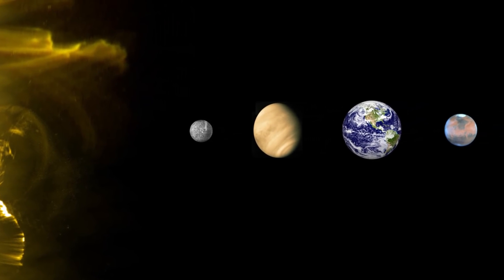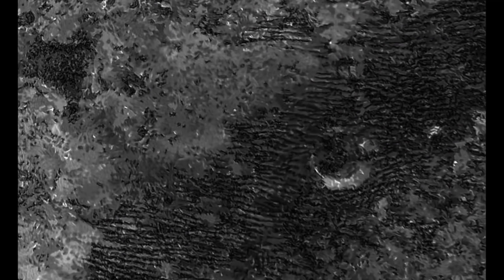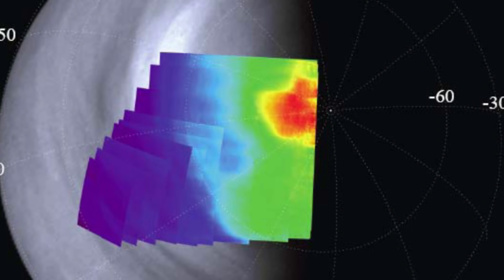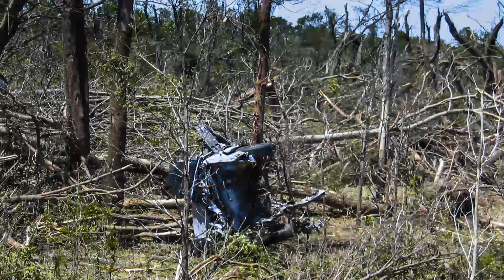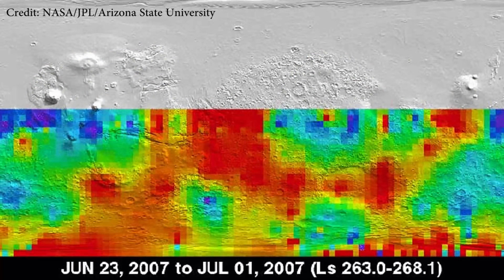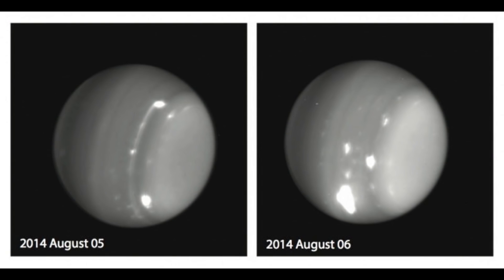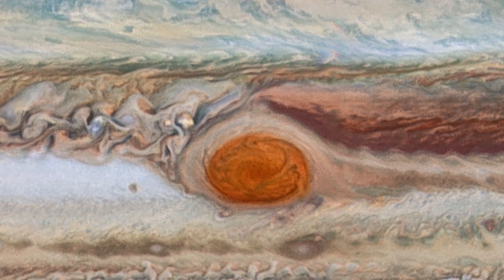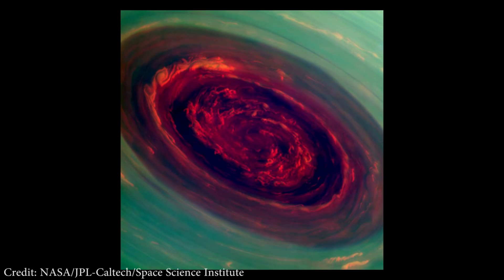The Top Ten Storms in the Solar System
This video looks at our selection of the top ten storms in the solar system.